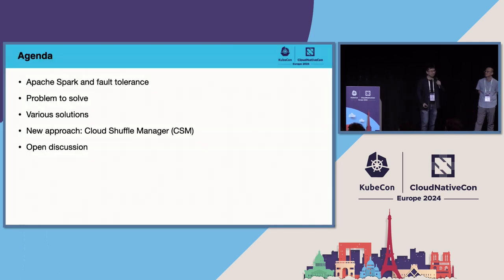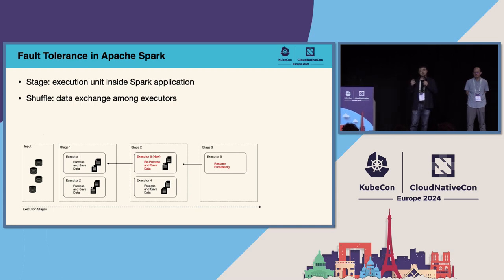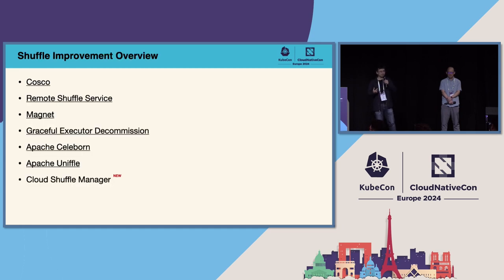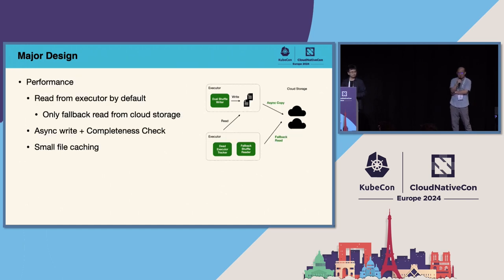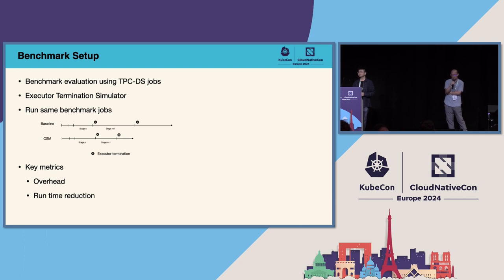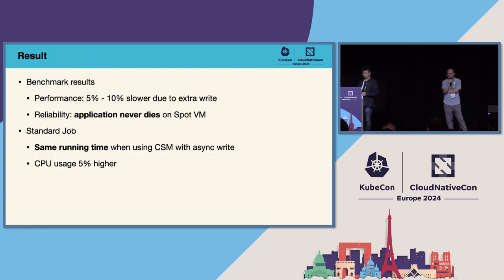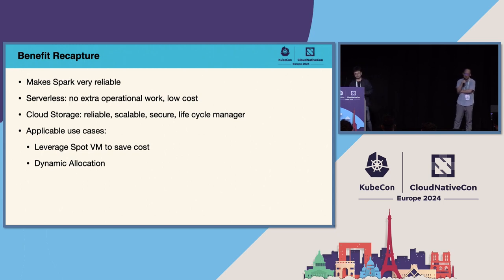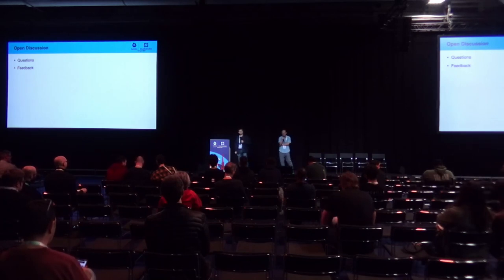Super Reliable Cloud Native Data Processing Using Apache Spark and Cloud Shuffle Manager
Super Reliable Cloud Native Data Processing Using Apache Spark and Cloud Shuffle Manager - Bo Yang & HAI TAO, Apple

Apache Spark is a widely used framework to do large scale data processing. When running on Kubernetes, it lacks fault tolerance for internal shuffle data which is stored on workers' local disk. To make Spark super reliable and leverage Spot Instance/VM to save cost, we built a new Shuffle Manager to store shuffle data replication on cloud storage. Spark will read shuffle data from workers in normal case, and read from cloud storage in case of worker failure. This greatly increases reliability without compromising performance. This talk will present how we built the Cloud Shuffle Manager and share the underlying optimizations we did to improve shuffle performance. We will also show how to leverage this to run Spark application on Spot Instance/VM reliably with lower cost in large scale.